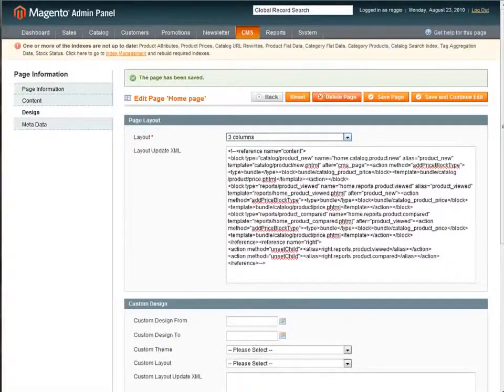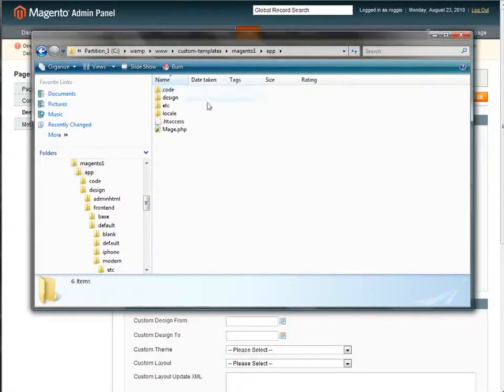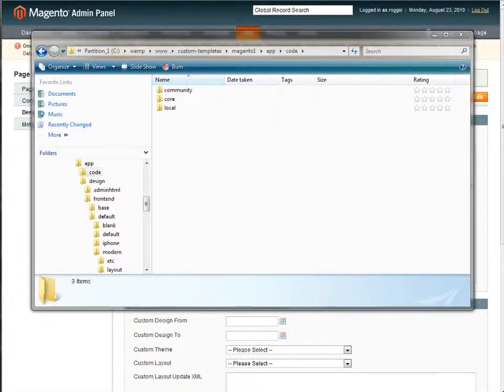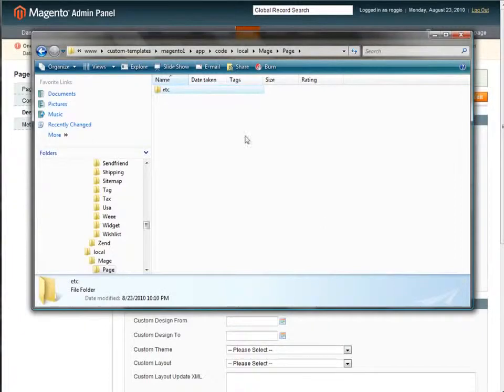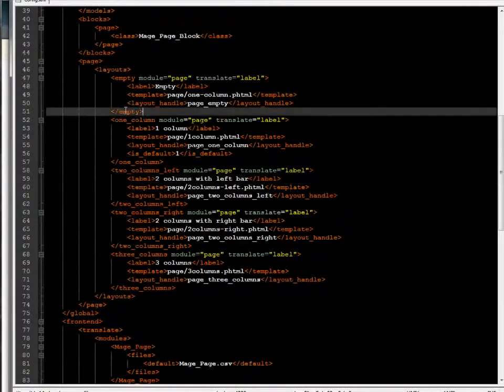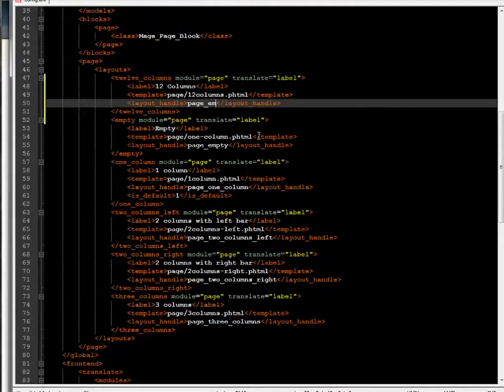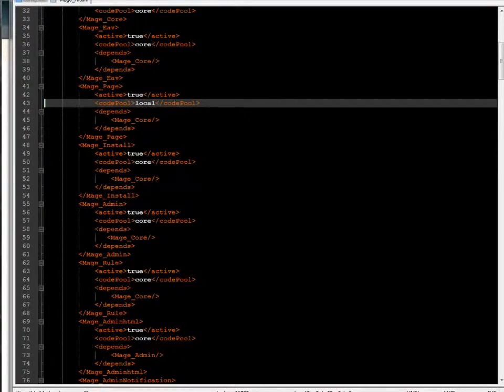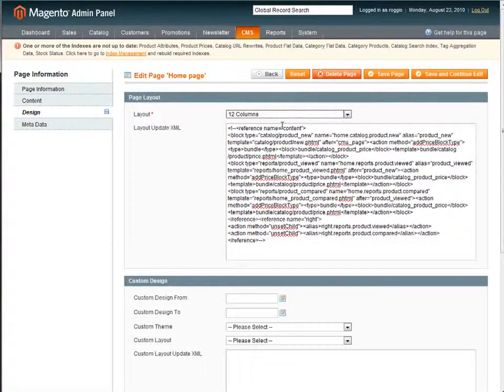How to add Custom PHTML Templates to Magento CMS Pages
Adding Custom PHTML Templates to Magento CMS Pages is really useful for different static pages of your shop. This video will show you how to add Custom PHTML Templates to Magento CMS Pages.